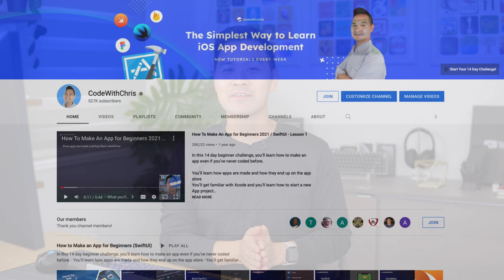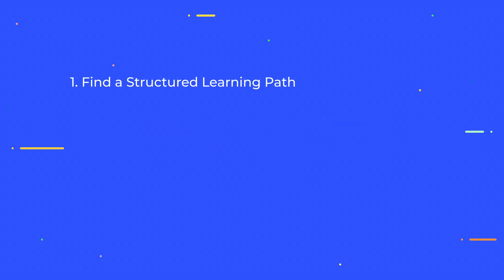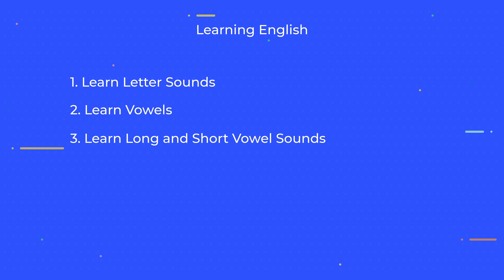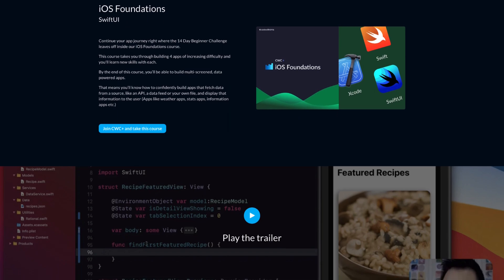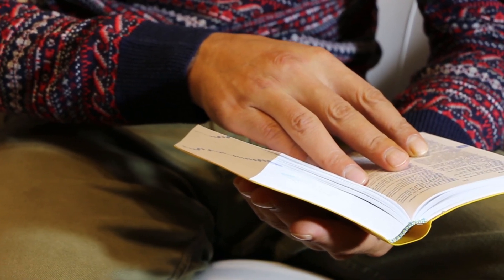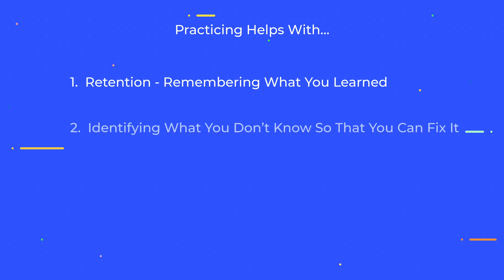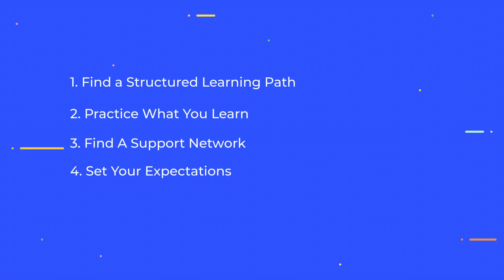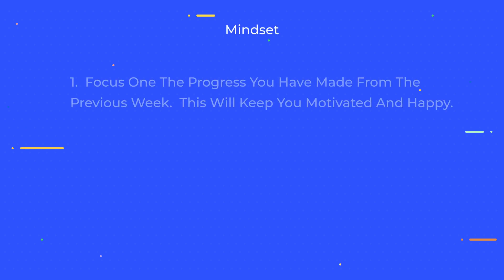How I'd Learn iOS Development Starting Over!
When I first learned iOS development, I failed and wasted a lot of time. I had to start over and relearn everything the right way.

In this video, you’re going to learn the 4 things I’d do to effectively and quickly learn iOS app development if i were starting all over again.

ABOUT CODEWITHCHRIS:
We are dedicated to teaching the fundamentals on how to make an app. This is important if you’re trying to land an iOS job, be a freelancer, increase or start a business with an app idea. On this channel and our website, you'll find a ton of free resources and tutorials to aid you on your journey to learn iOS development. Many people have learned to code and build apps on their own!